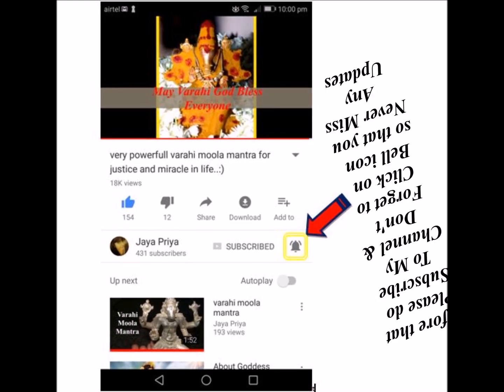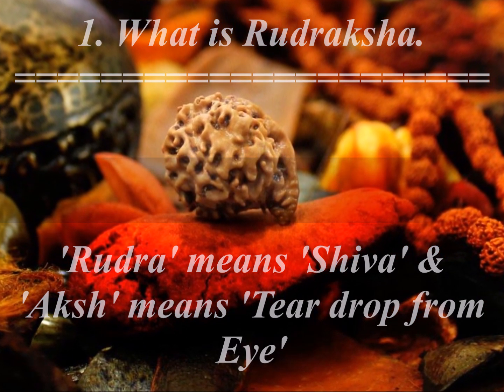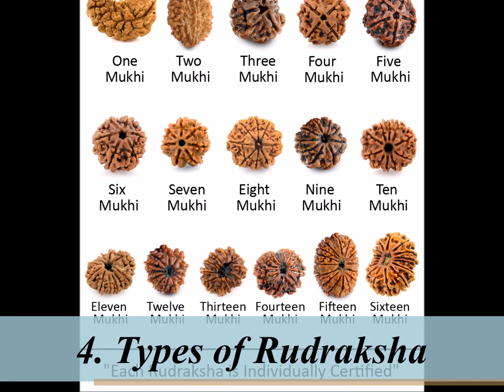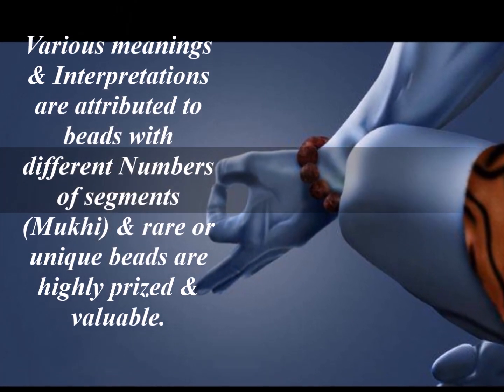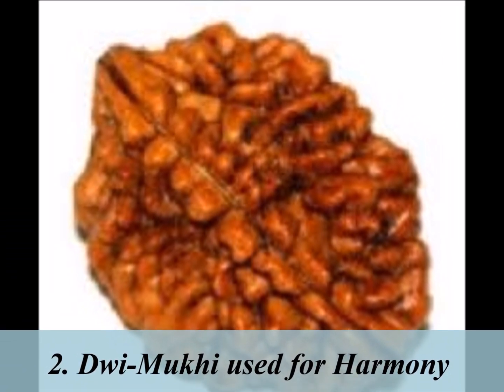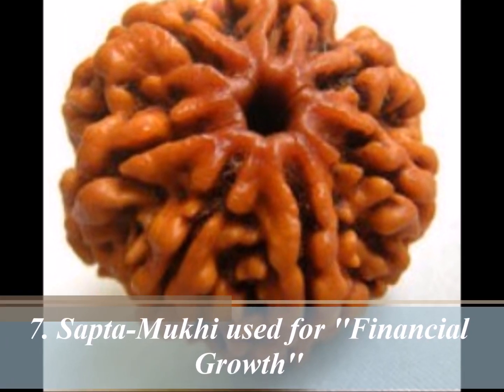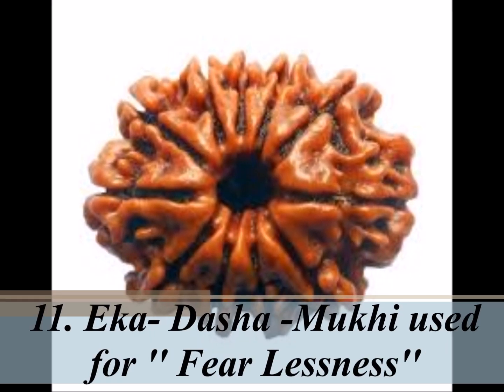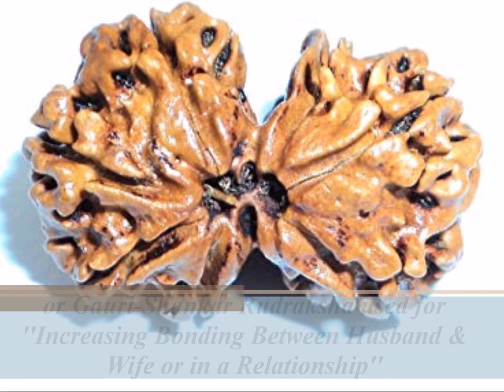Benefits & Importance of ''The Divine Rudraksha'' & History Behind it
Topic
1. What is Rudraksha...?
2. Importance of Rudraksha Beads.
3. History Behind formation of Rudraksha Tree.
4. Types of Rudraksha.
5. Uses of Rudraksha Beads.
6. How Rudraksha Beads Formed Naturally.
All about Lord Shani Dev (God of Justice) & Famous History Part-1

Miracle Behind Shingnapur Swayambu  ''Shani dev'' Temple  & itz Powerful  Mantra Part-2

How to Impress Lord Shani Dev - Part-3 Specially for Capricorn

Other Video Links i have provided below check out guys if you want:
1). Brief History, Pooja Vidhi of Varalaxmi and Powerful mantra to Attract wealth and Prosperity

2). Shri Lakshmi Dwadasha Naam Stotram(SUDDEN INCREASE IN WEALTH & WISH'S COME TRUE)

3). Energize Shree Yantra(Sri Chakra) and Get Blessing of All God(BRING WEALTH & GOOD LUCK)

4). 10 Easy way to get Bless'g of Maha-Laxmi & Why Diwali is celebrated

5). Maha Lakshmi 18 Son's Name/Mantra ( Sudden increase in your Wealth)

 6). Simple Method to decorate Goddess MahaLaxmi for VaraLaxmi Festival

Credit: Google image..:)
Now you can Predict your Past, Present & Future or any query
by Tarot Reading
if you have any issues such as Love,Financial, Education , Family issues or any personal issue i will help you solve it by Reading ''Tarot Card'' For you ( I have 12 years of experience in Tarot Reading)
(i can speak tamil,kannada,english & Hindi)
i have reduced the Tarot reading price for my
viewers to 1001rs/- only
you can call me to this 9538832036 number or
watzup i will tell you all the details.

Best Regards From,
R.I. Jaya Priya & Jaya Kumar.C